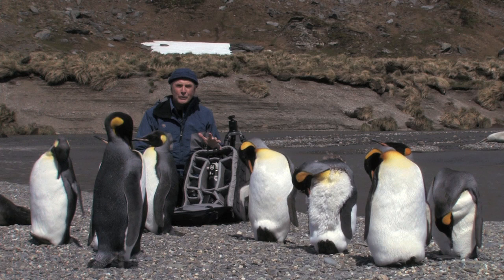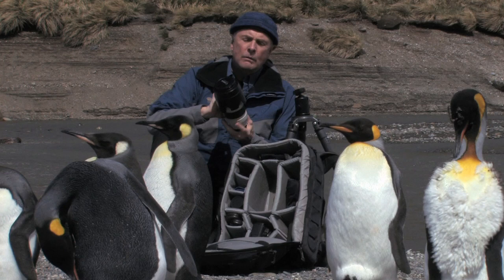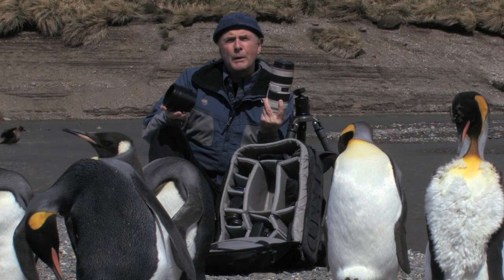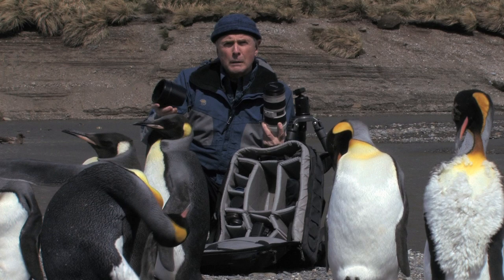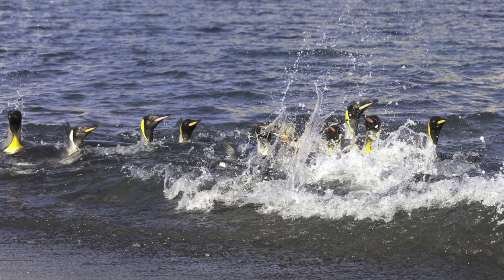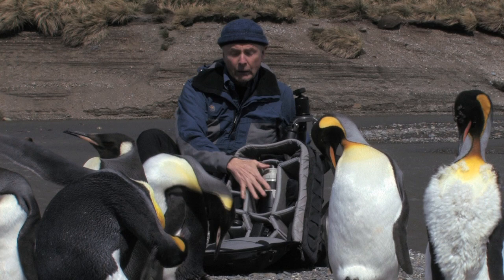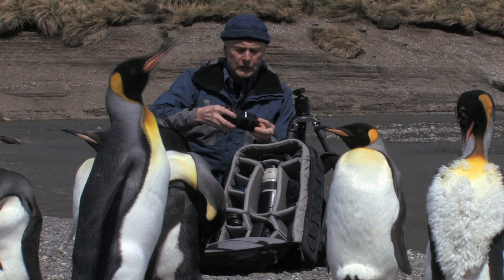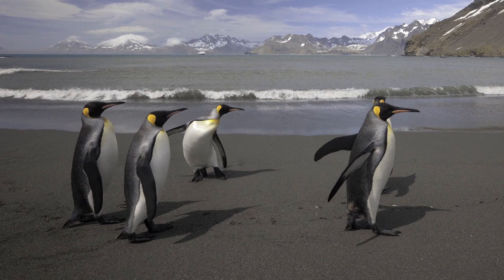Art Wolfe: Equipment I Travel With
Technique

Traveling with photography gear can be a pain, especially if you are not sure what to bring and what to leave at home. Here are the basics that I take with me on every trip, and it all fits in one backpack! Filmed on South Georgia Island.